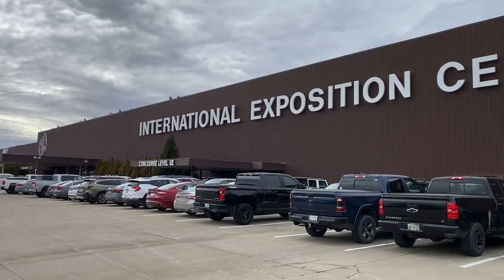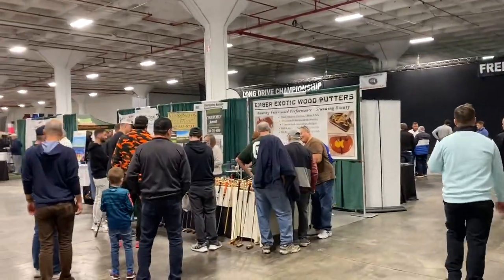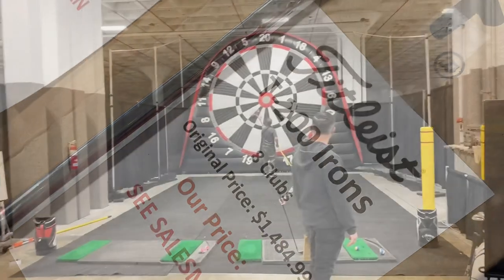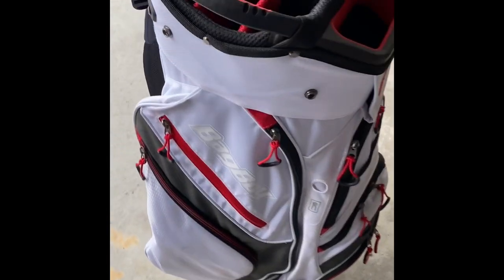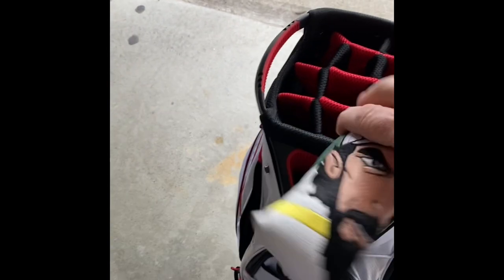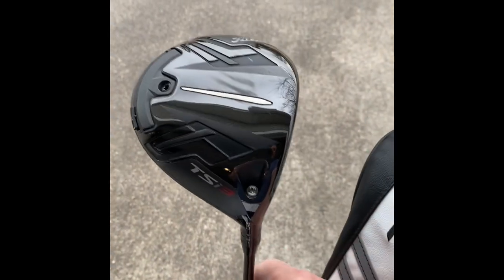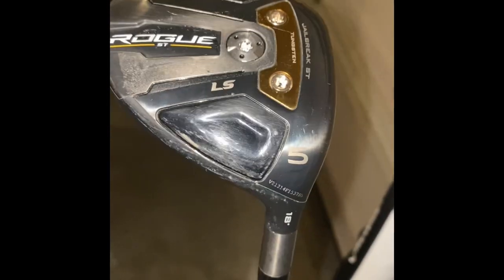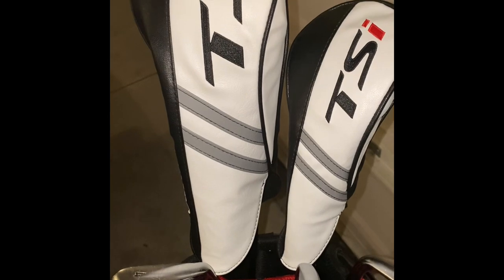2023 Cleveland Golf Show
Mrs Romey and I head to the Cleveland Golf Show